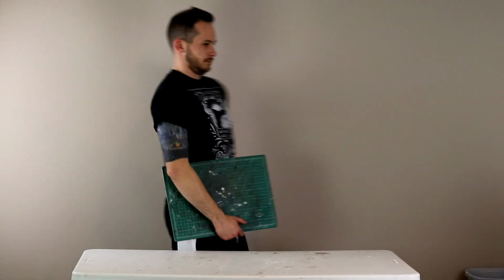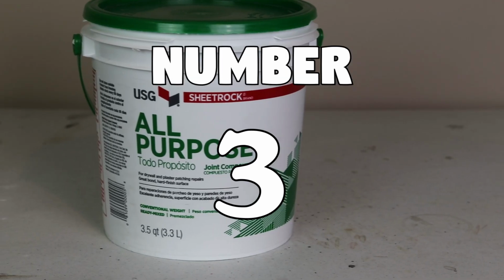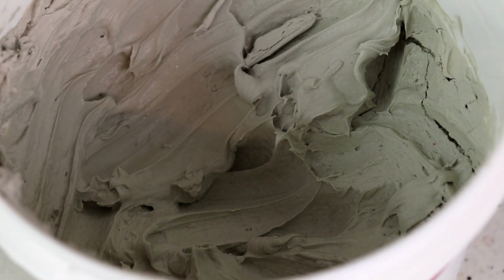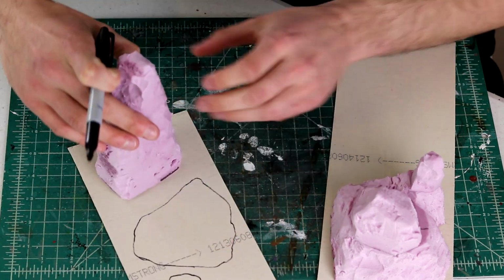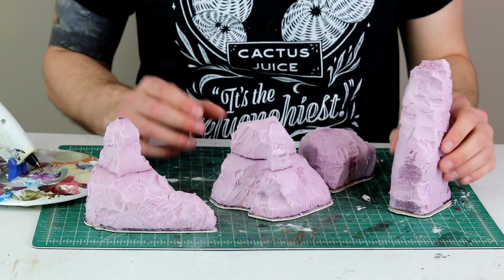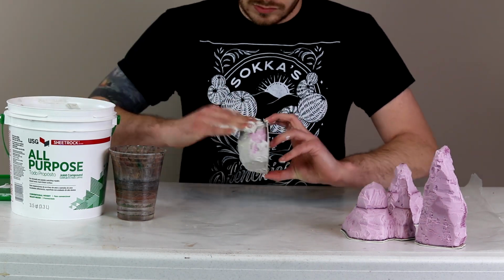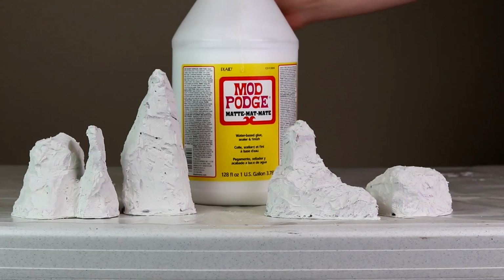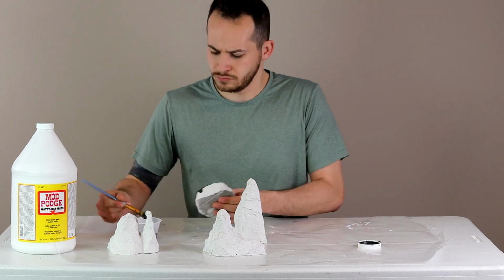Build EASY Rock and Hill Terrain for Wargaming, Dungeons and Dragons, or the Tabletop!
Looking for an easy terrain build? You like rocks? Of course you do. Welcome to Dice Chatter and today we are making some rocks, stones, boulders, hills, whatever you want to call them. This terrain is perfect for wargaming role playing games, or anything else on the table top. If you like the build make sure to do all of the socials.